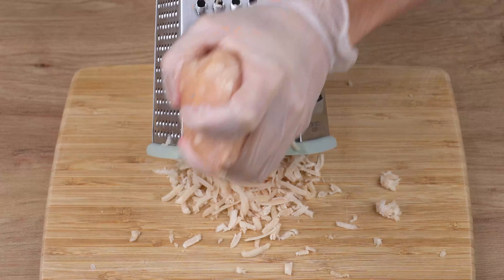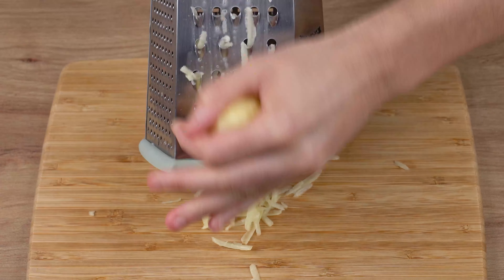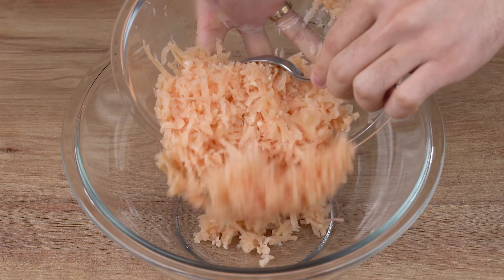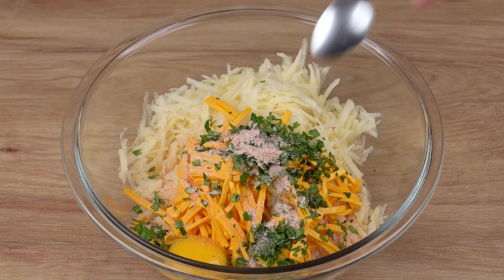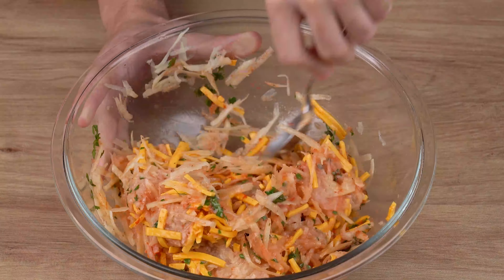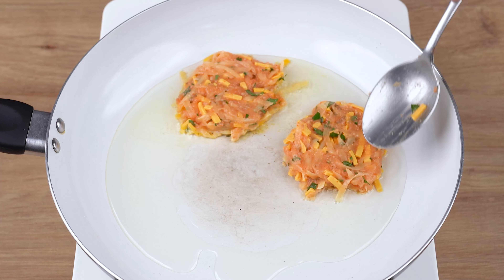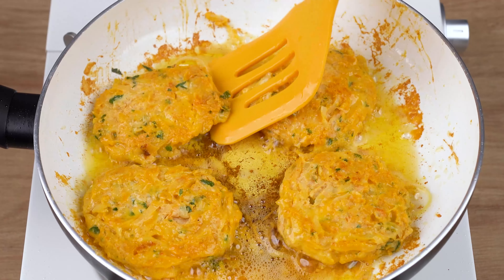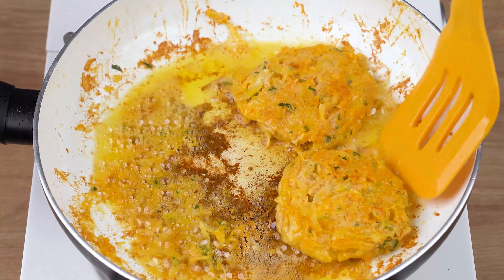Do not defrost! Grate the chicken breast, you’ll love the result.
Ingredients:
1 Large Frozen Chicken Breast (300g)
2 Potatoes
150g of Cheddar Cheese
Parsley to Taste
1 Egg
1 Teaspoon of Salt
1 Generous Pinch of Black Pepper
1 Teaspoon of Sweet Paprika
2 Tablespoons of Oil